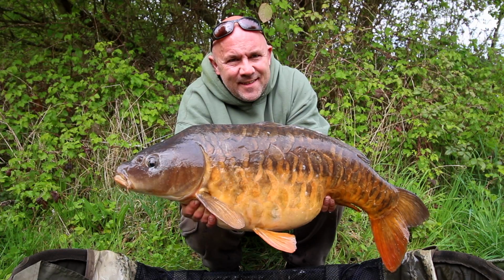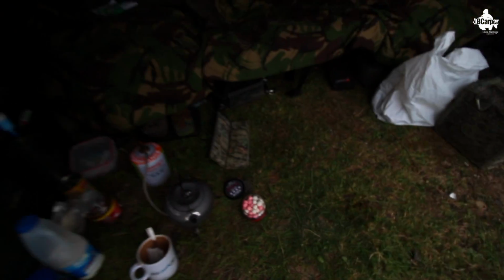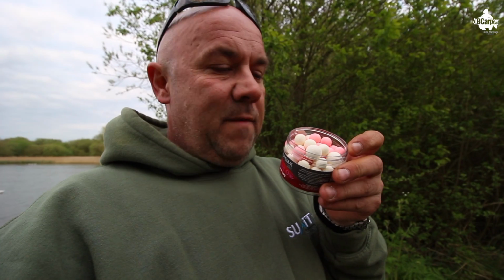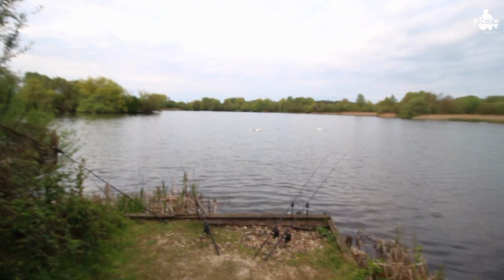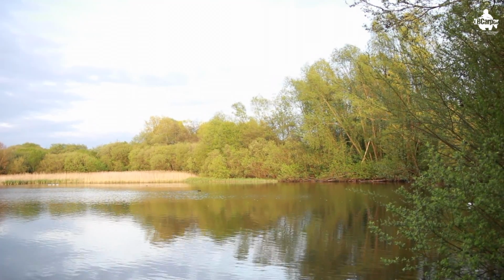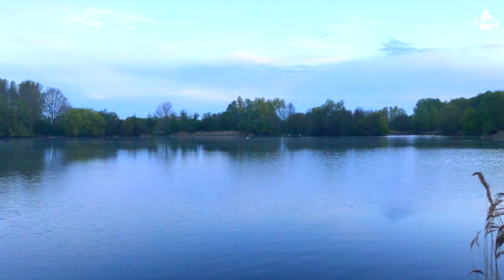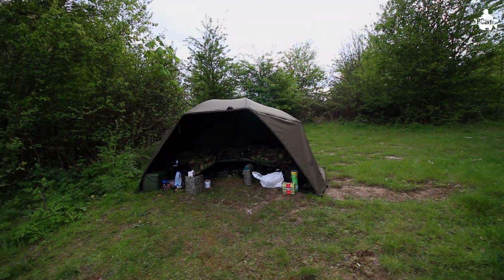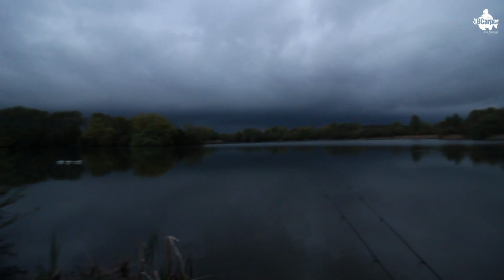CARP FISHING SPRING TIPS THE ROLL CONTINUES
CARP FISHING SPRING TIPS THE ROLL CONTINUES - Join me once again as i show you how i go about my carp fishing watercraft. I also show you the popups that i use. And i even manaage to land a cracking big common carp!

WHERE TO GET THE SYSTEM-X  "WASHED OUT" POPUPS I USE